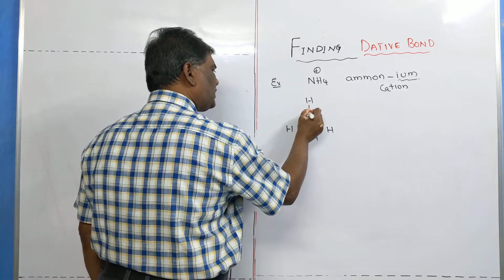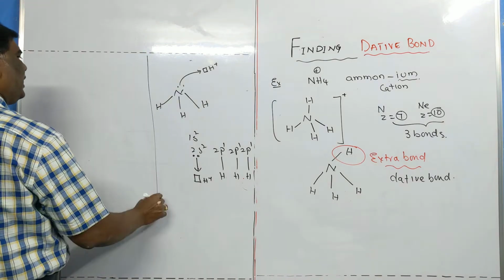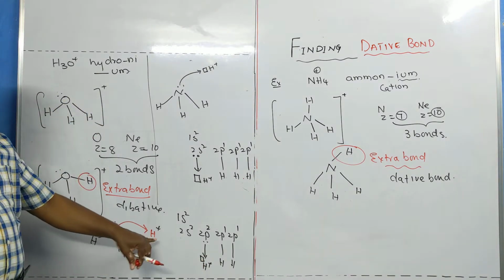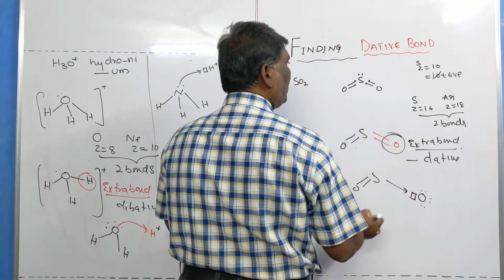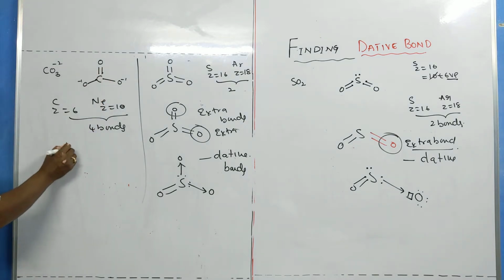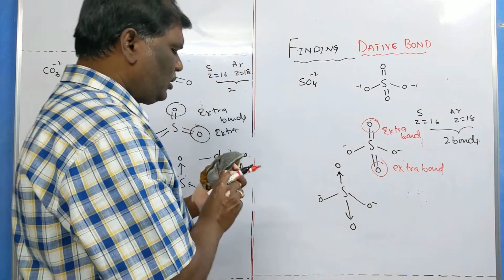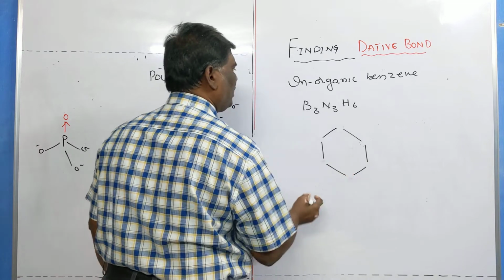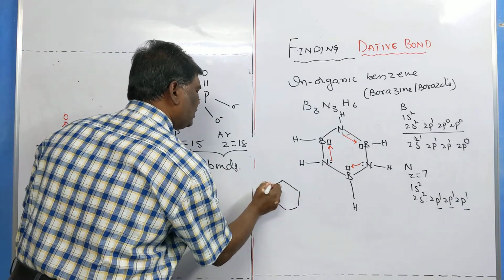TRICK FOR DATIVE BOND(telugu/english) shareeph sir